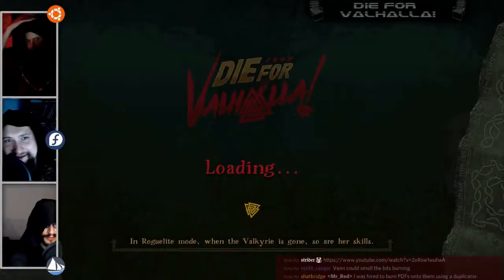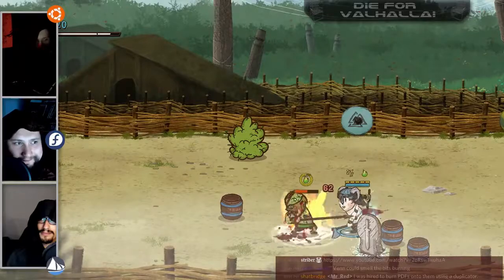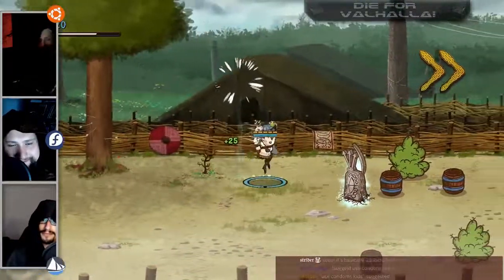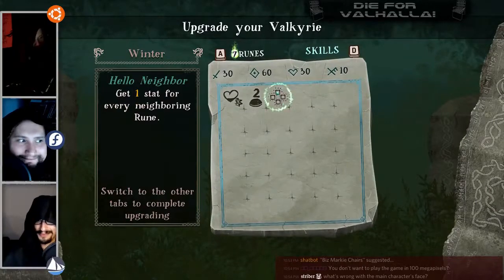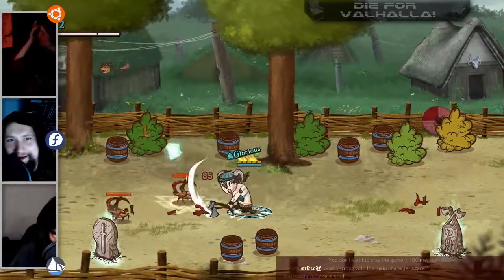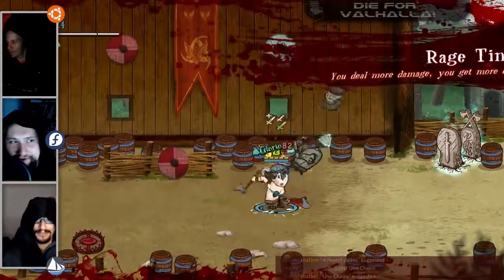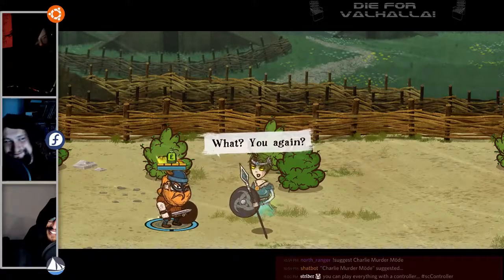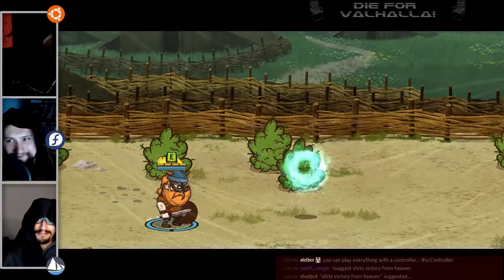CHAIRQASITION: Die For Valhalla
Each week we attempt to break a game in new and interesting ways. Die For Valhalla faces, the CHAIRQASITION!